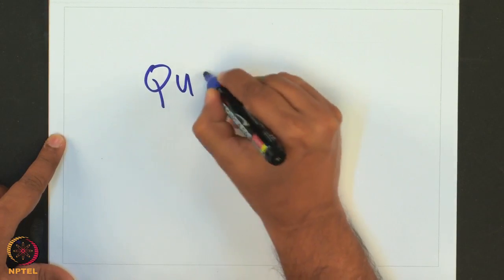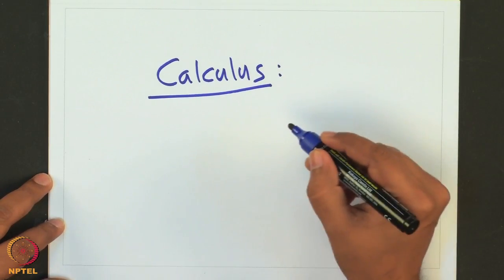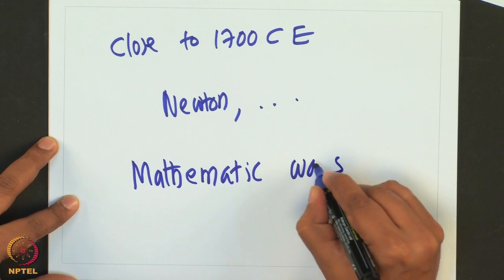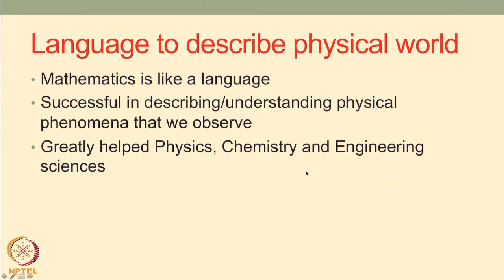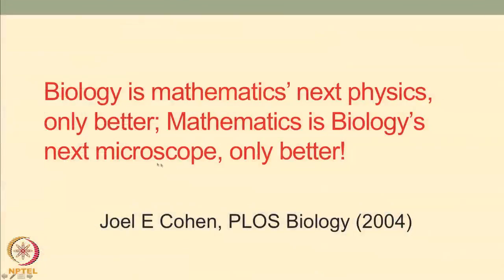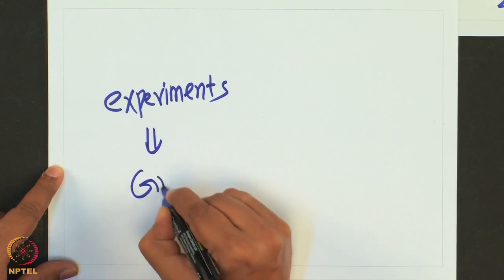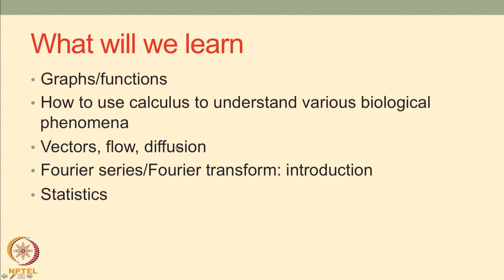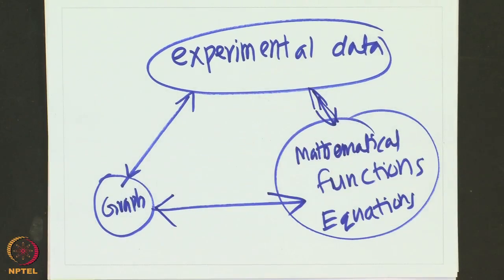Week 1 - Lecture 1